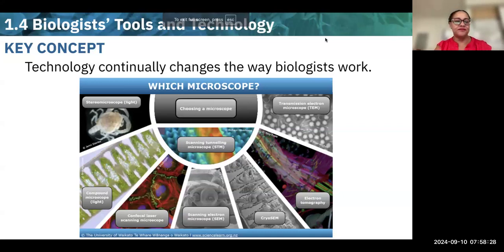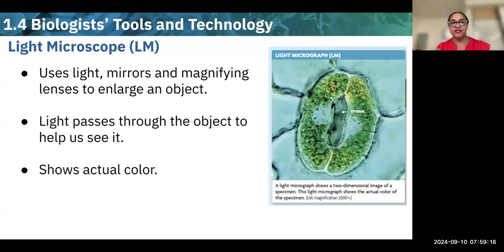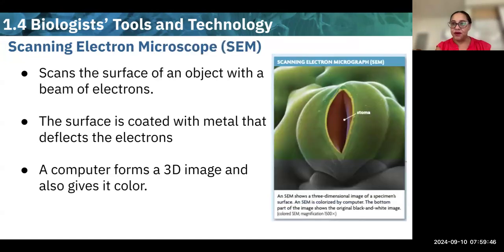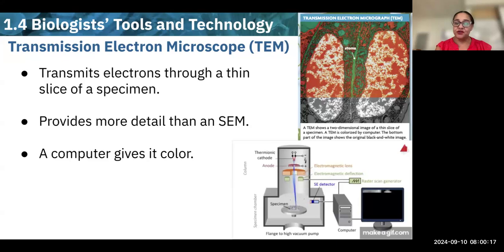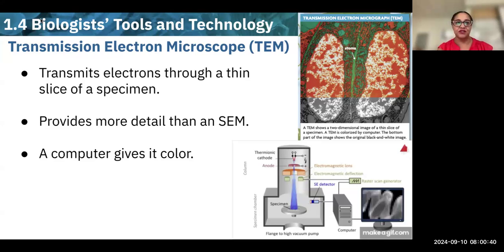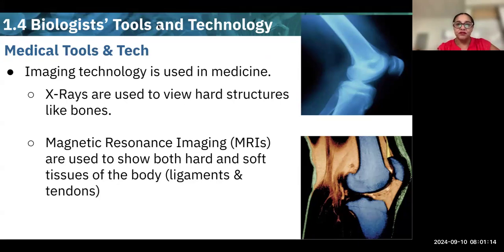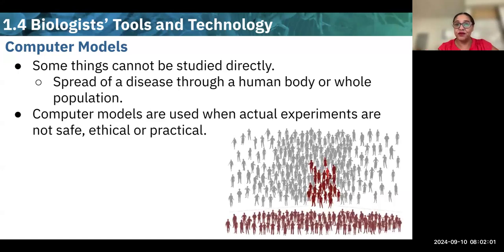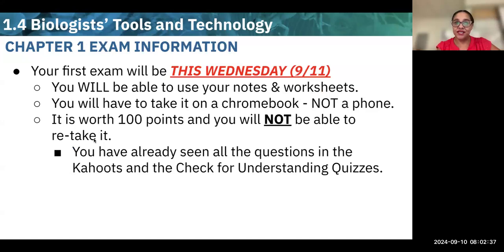1.4: Biologists' Tools & Technology